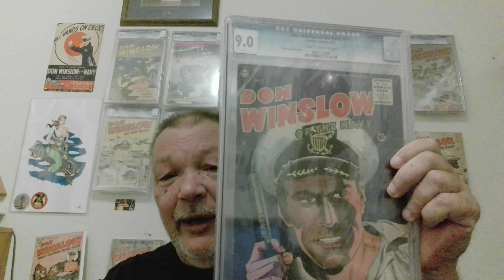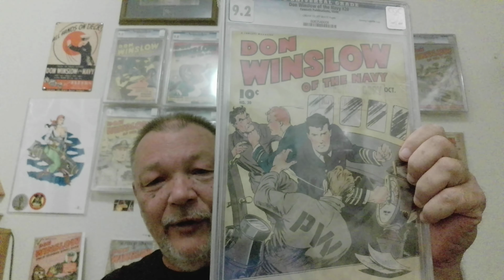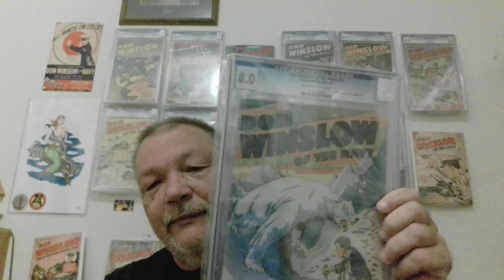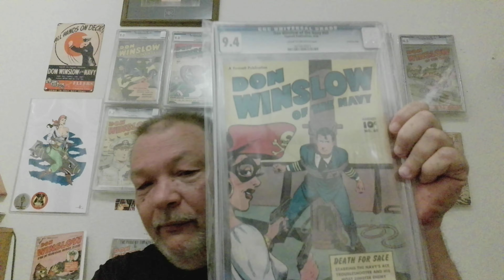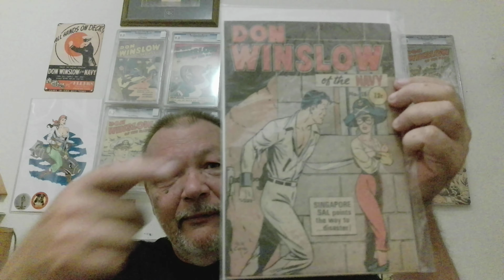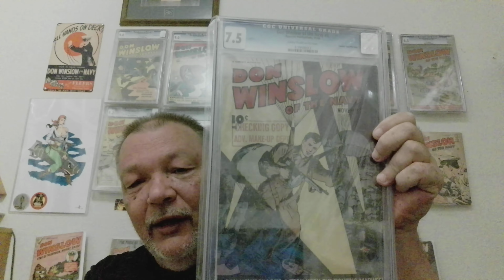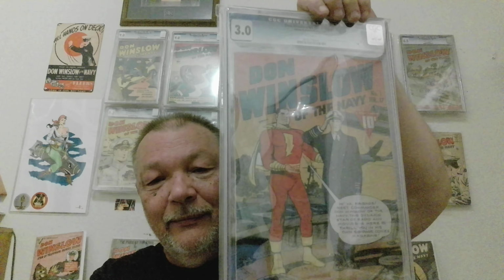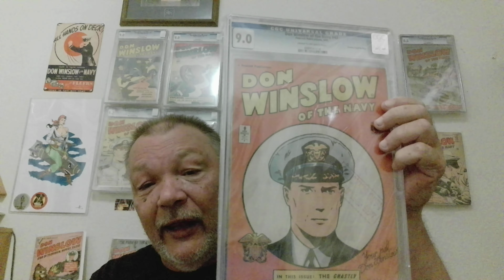Friday Comic Challenge 10 Favorite Character Covers.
This is my response to Allan's (‪@ComicCollectorGeek‬ ) Friday challenge. This week, we were to pick our favorite comic character and show 10 covers of that character. I of course chose Don Winslow of the Navy ! my Favorite Golden Age Hero :)
Be sure to check out @Matt_Likes_Comics  Video on Buffy the Vampire Slayer and @MarksIssueswithArchiecomics Video on Alexandra from Archie comics !